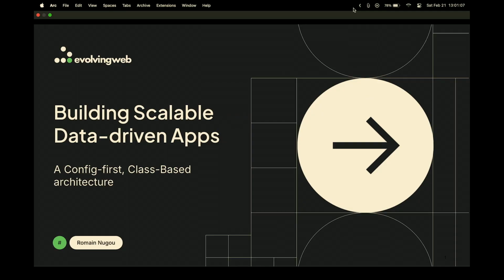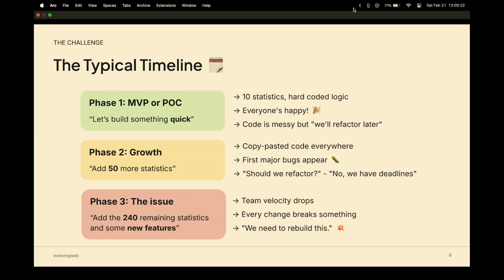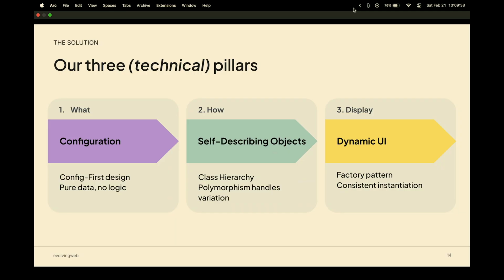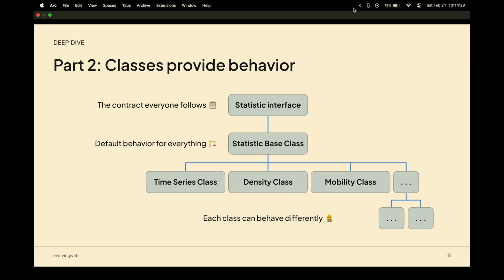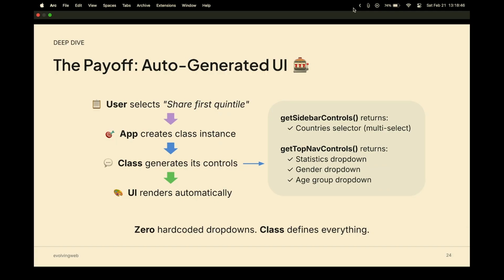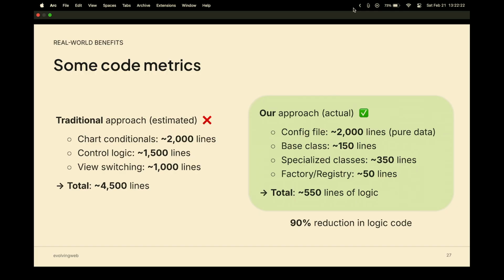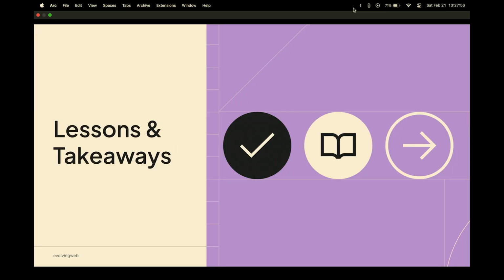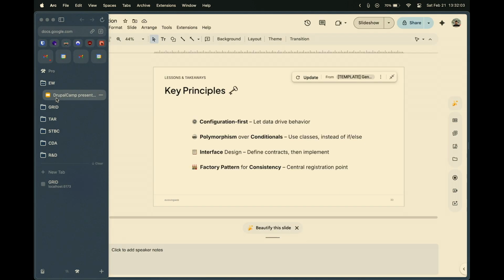Building Scalable Data-Driven Apps in React: A Config-First, Class-Based Architecture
At Evolving Web, we built a new visualization tool for GRID (Global Repository of Income Dynamics), an application that serves 300+ economic statistics through a fully dynamic react interface powered by shadcn and Highcharts. This talk breaks down the architecture behind it: how a config-driven system combined with a small hierarchy of variable classes lets the app generate its UI, controls, chart logic, and constraints automatically, without hardcoding a single dropdown or visualization rule.

I’ll show how we structured the app so new datasets, view modes, and visual behaviors can be added by editing configuration instead of touching components. You’ll see how polymorphism handles different data types, how the factory pattern keeps everything consistent, and how this approach eliminates repetitive code while making future data growth trivial.

Romain Nugou
Senior Fullstack Developer at Evolving Web

Montréal, QC

Senior Fullstack Developer
From Montréal
Working for Evolving Web